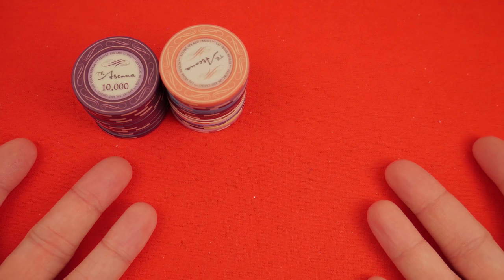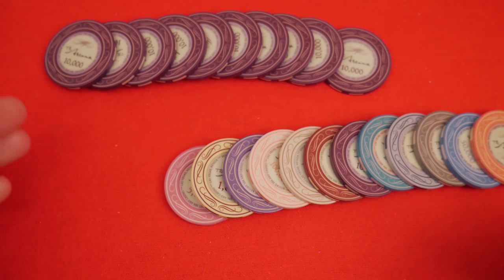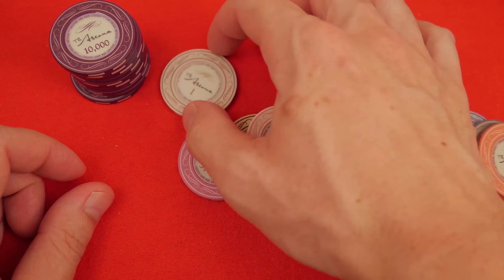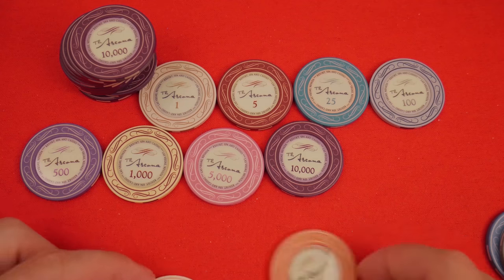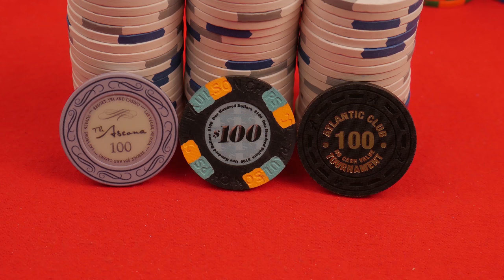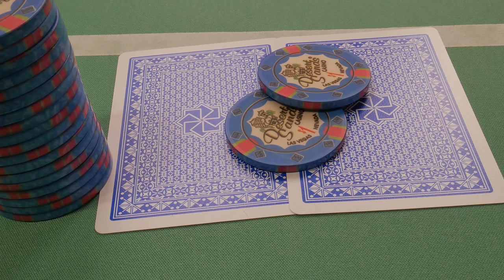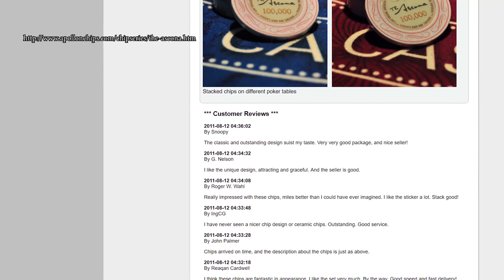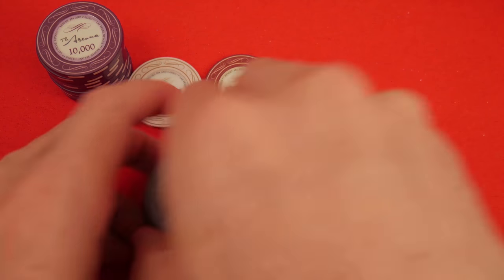Ascona - PCR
Here is the stand alone poker chip review (PCR) of the lovely Ascona poker chips available here: